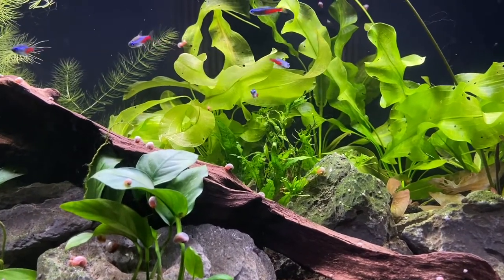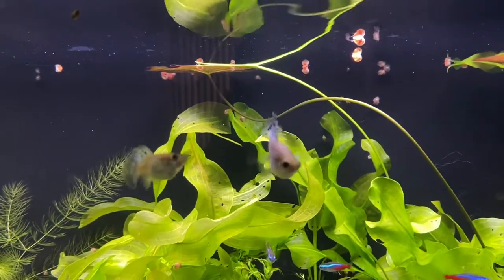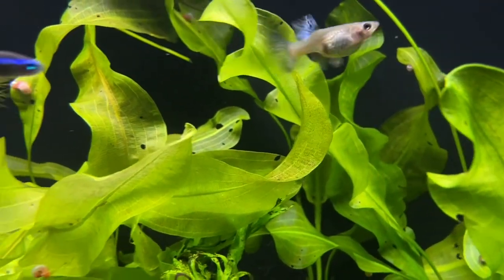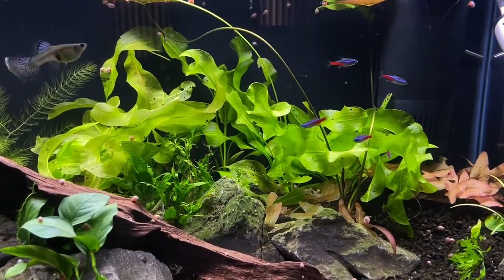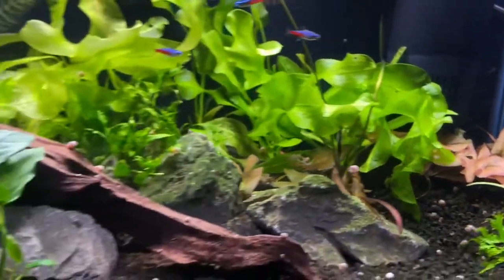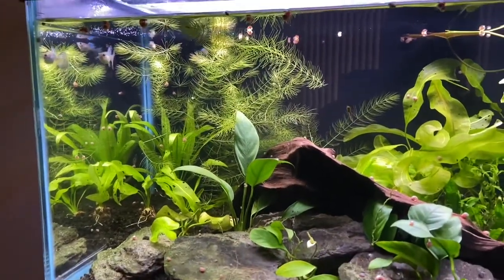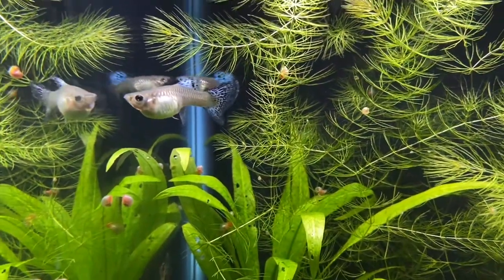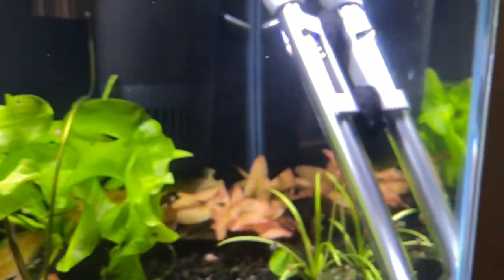Planted Guppy Tank Update-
In this video I talk about my guppy planted tank.  The plants in my guppy tank are looking a tiny bit brown because I went a couple weeks without trimming or water changes.  I also did not and any fertilizer.  If guppies are something that interest you then consider watching this video